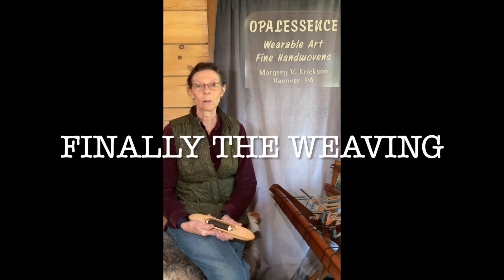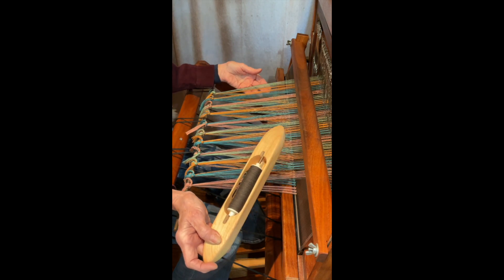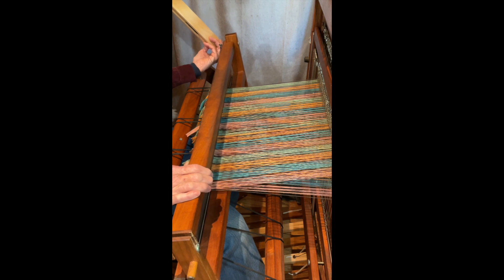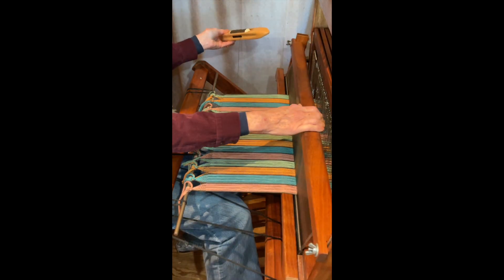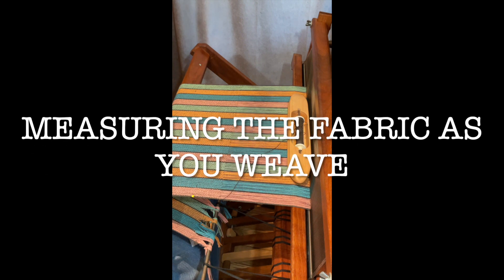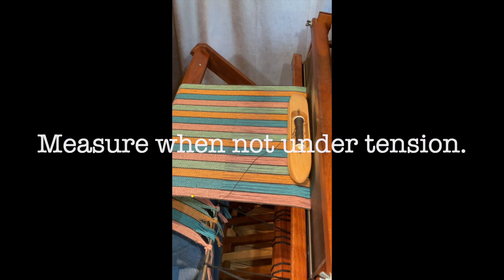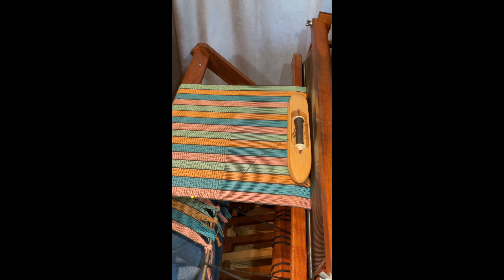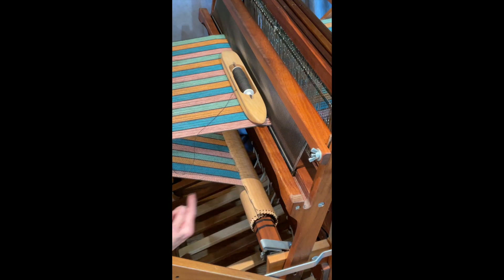Weaving Yarn to Fabric: 6A Finally the Weaving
How to begin your weaving, one way.  Yes there are other ways.  I'll share some tips and advice to help you improve your weaving.  It does take time and lots of practice.